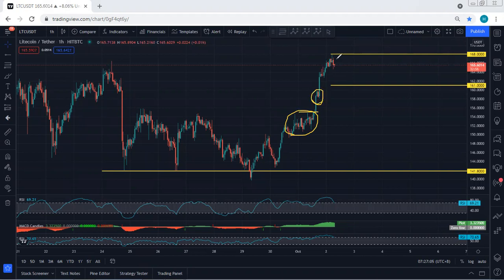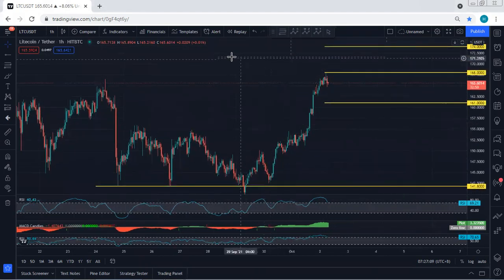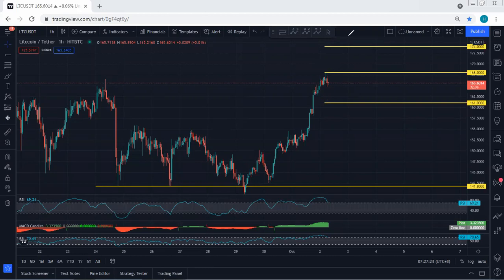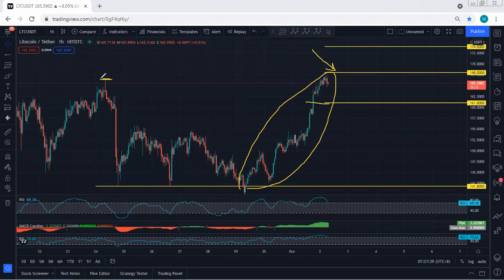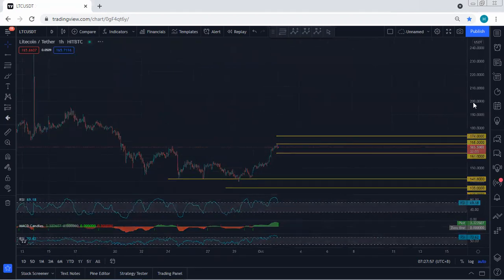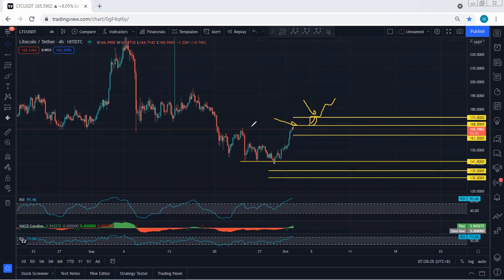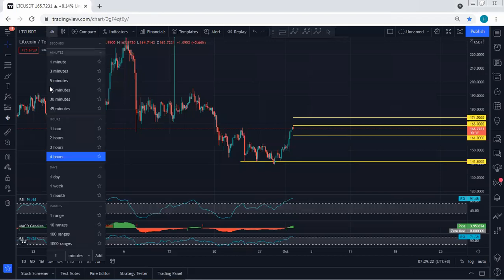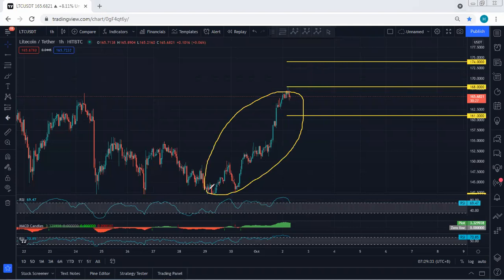Litecoin Technical Analysis for October 2, 2021 - LTC